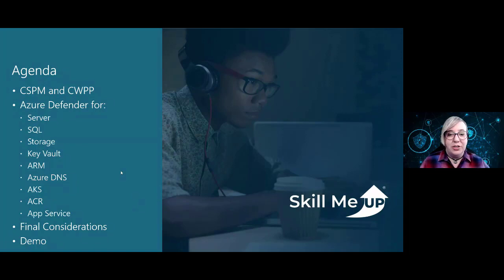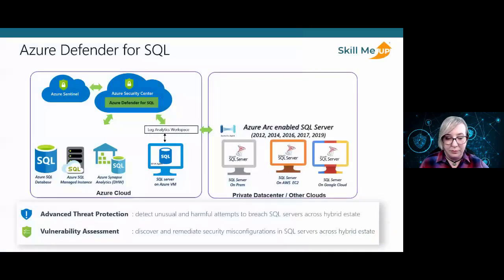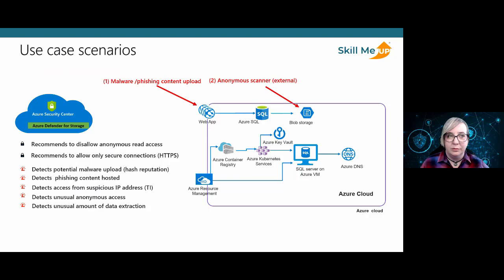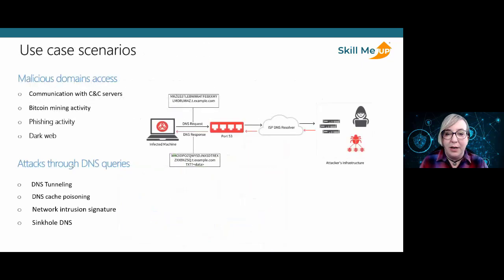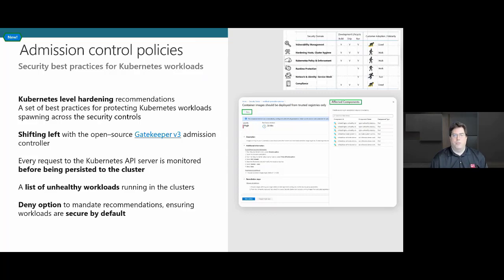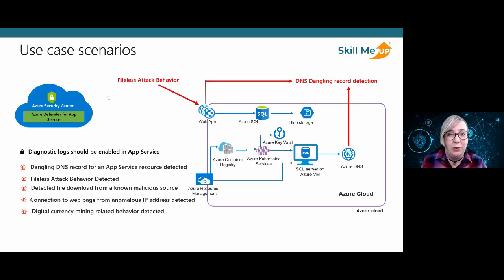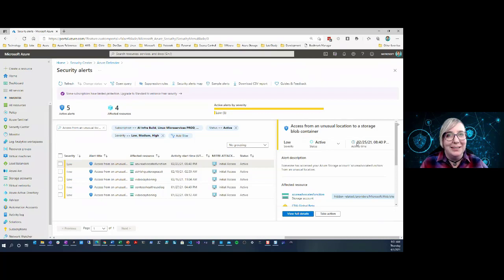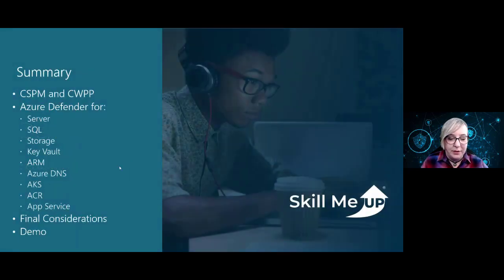Azure Defender for Azure Security Center │ Cloud Maker │Skill Me UP Academy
In this fourth episode of the Security Cloud Maker Series, Shannon Kuehn and Dwayne Natwick will discuss the expanded features that are a part of the Azure Defender subscription for Azure Security Center.  They will walk through these features and how they can be utilized to increase the defense in depth security posture within the organization’s environment.